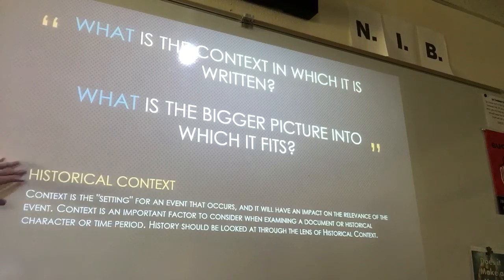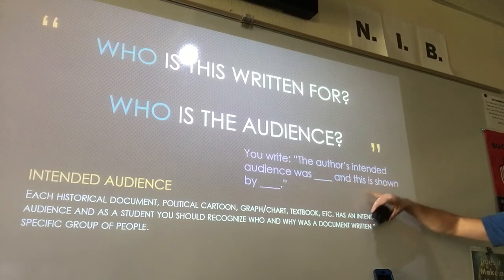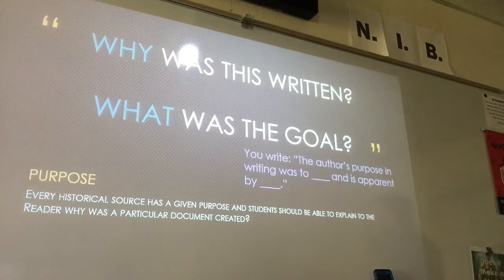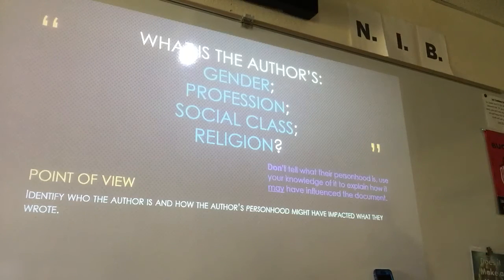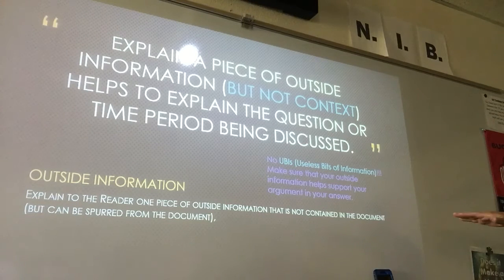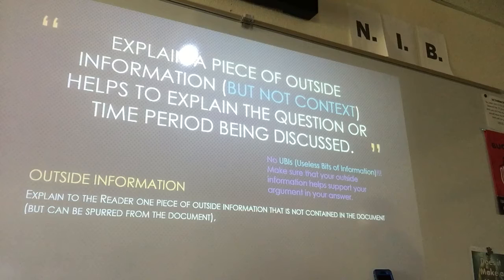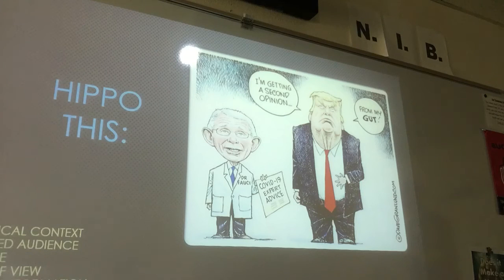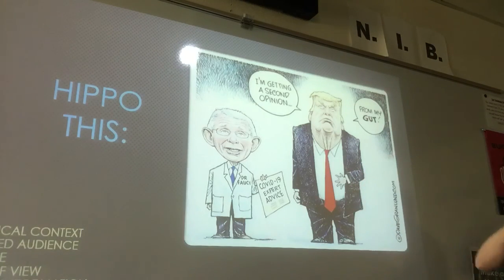September 17, 2020